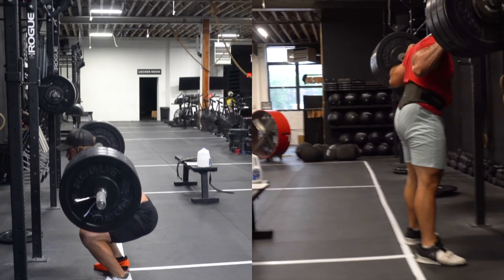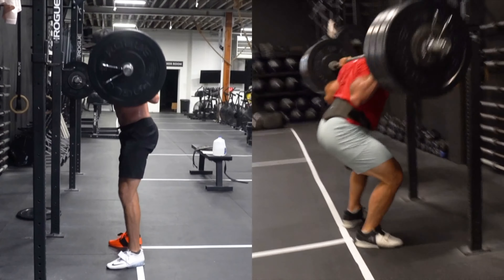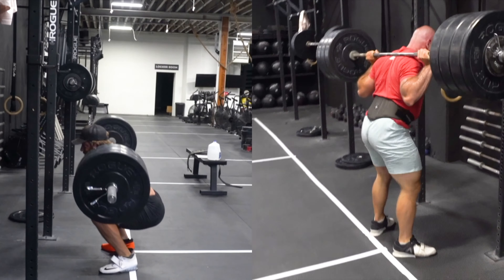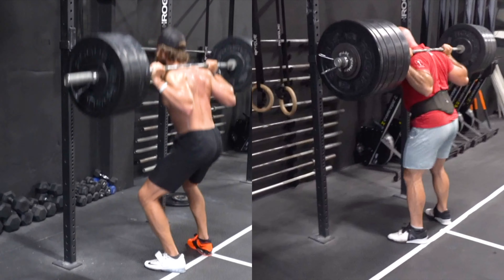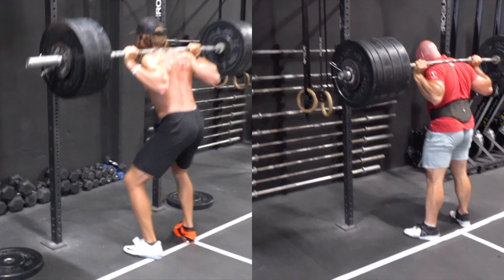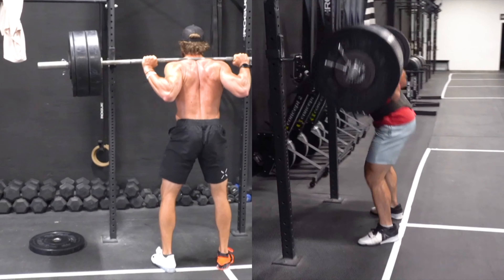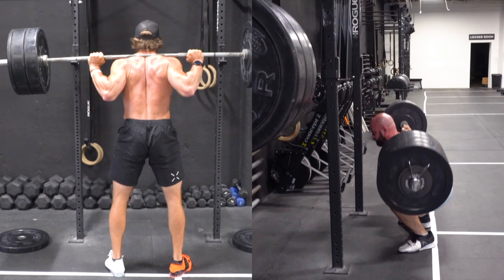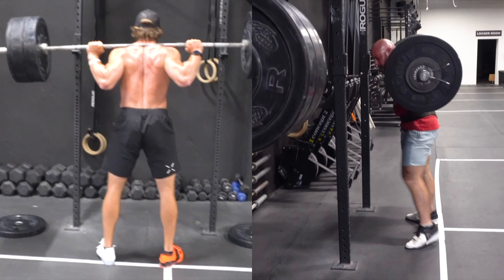TALL VS SHORT in the BACK SQUAT | 3 tips for taller lifters!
GEAR I USE

TallVSShort Lifters and the Back Squat

Tall and short lifters will all have lifts that “work” or “agree” better with their bodies than others. This is normal and we see it in sports and everyday life as well.

In this video, we discuss why taller lifters generally have a harder time with the BackSquat compared to their shorter peers.

Why is the back squat often harder for taller individuals to execute?

1. Increased mobility demands
2. Greater range of motion
3. Longer limbs require different leverage demands

For taller lifter, height and discomfort alone should not warrant the complete neglect of this exercise, but it does warrant the question, is back squatting really worth it for taller lifters, especially if they don't compete or need it?

Yes and no. It comes down to your overall goals and the context of your training.

The back squat is a phenomenal exercise for LowerBodyTraining, but it is certainly not the only way to build strong legs. Conversely, it’s also an exercise that shouldn’t be completely avoided based solely on personal biases (ex: it doesn’t feel comfortable, so I don’t do it).

If we avoided every challenging exercise, then we would never work out in the first place! Deadlift? Too difficult. Bench press? My arms are too long. Pull-ups? Forget about it, gravity.

So, how does the recreational lifter walk the line of performing back squats and building well-rounded lower body strength? A good place to start is by coming to the exercise with strategy.

If you’re a taller lifter and you want to improve your back squat, try implementing these 3 tips below:

1. Spend more attention on lower body mobility pre-squat session.
2. Elevate the heel to promote better torso mechanics/aid with depth.
3. Perform more anterior/front loading exercises like the goblet squat, zercher squat, and front squat.

The harsh reality is this, some lifts are freaking hard for some body types, and it is what it is. If we come at every exercise with this acknowledge and intent, then we can build better relationships towards certain exercises while also learning more about our bodies.

It’s about striking balance and objectively not ignoring exercises due to personal biases while also acknowledging individual differences that are always present with how we move.

Many thanks to my friend, Jared, for partaking in this video!

Use "BOLY" to save money on all Ten Thousand gear.